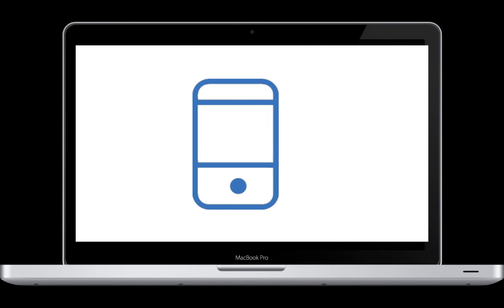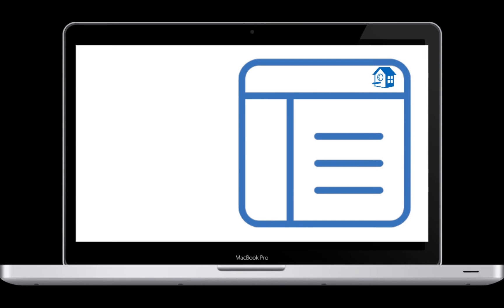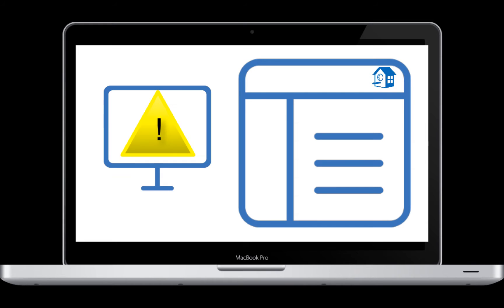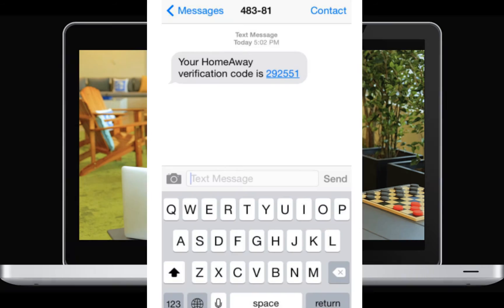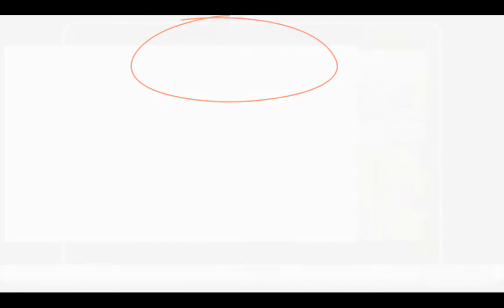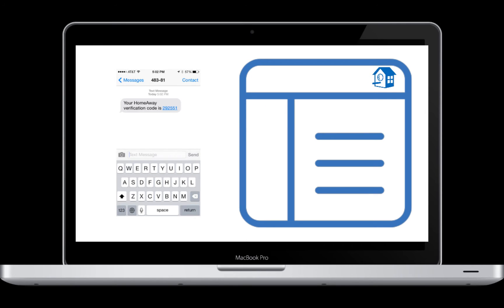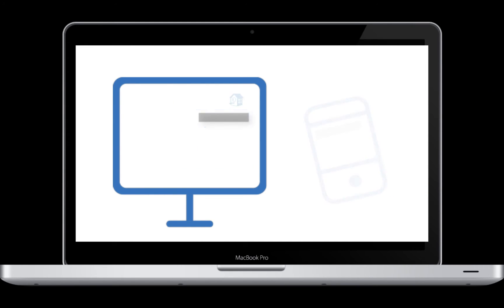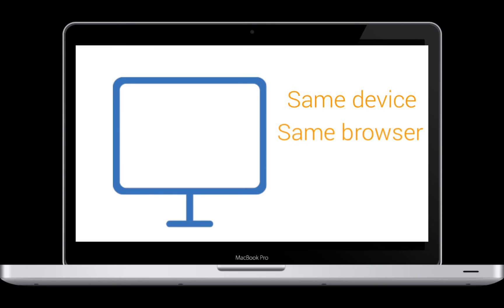Ask an agent - What is two-factor authentication?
Our customer service agents have answers! Get explanations for our most frequently asked questions here in our Ask-An-Agent series.

Want to contribute? Join the conversation and follow our communities!

Stay up to date with the latest news, product updates, and more at the HomeAway Blog